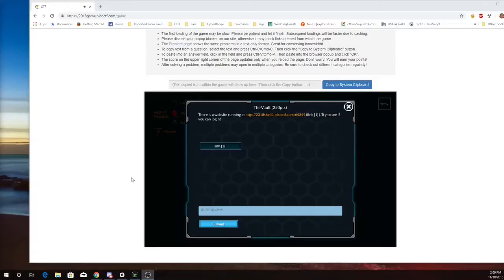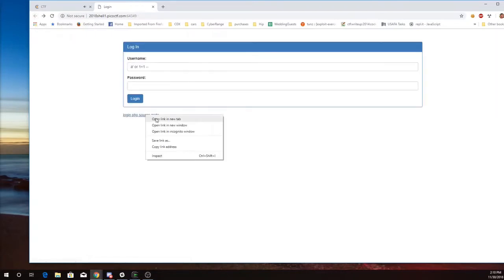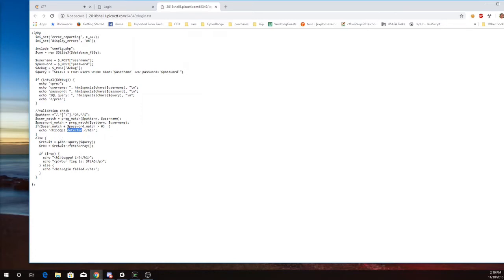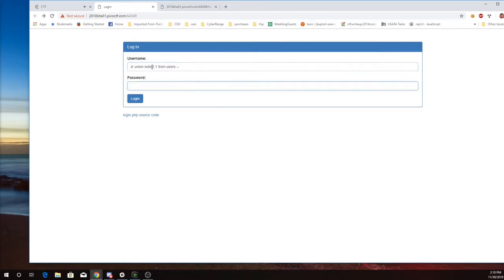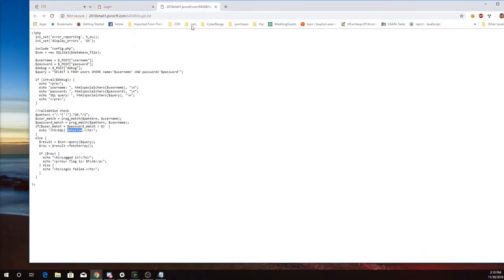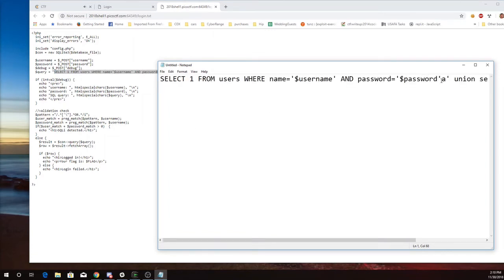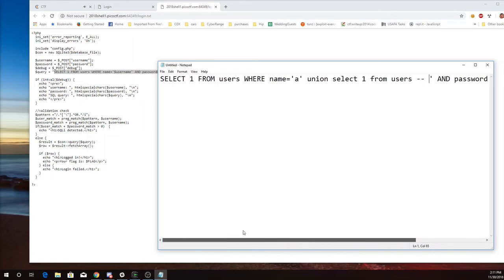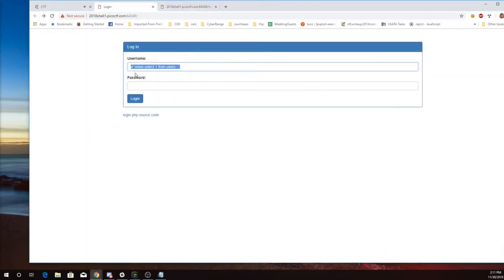pico2018 the vault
SQL injection via UNION